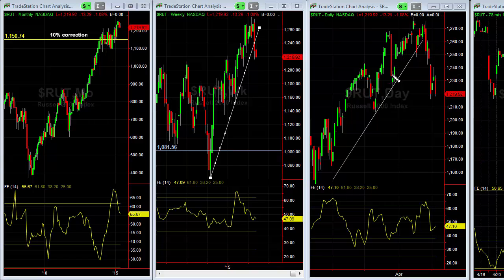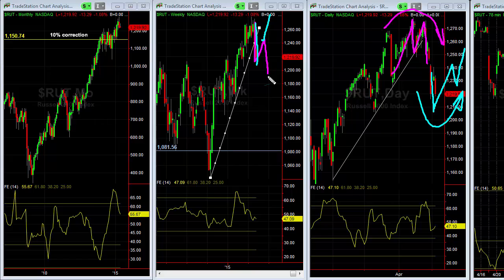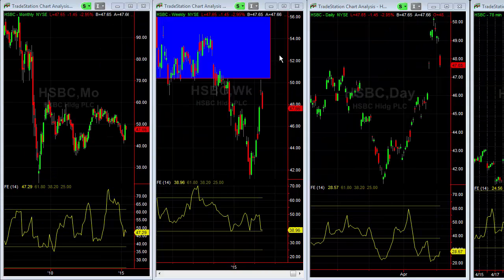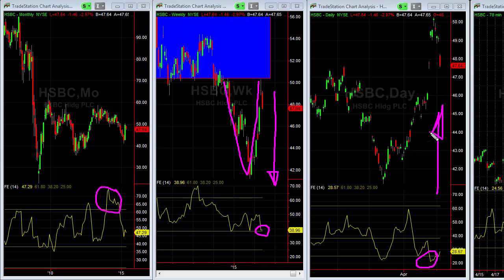doc'sTRADINGtools.com-Watch the RUT for market direction,-Market Minute, 5/5/2015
Watch the RUT for market direction, and how to stack edges on our trade with HSBC.